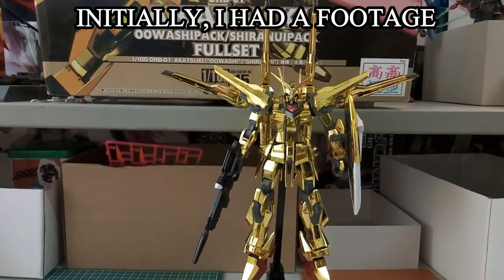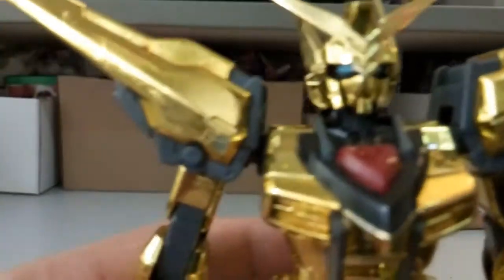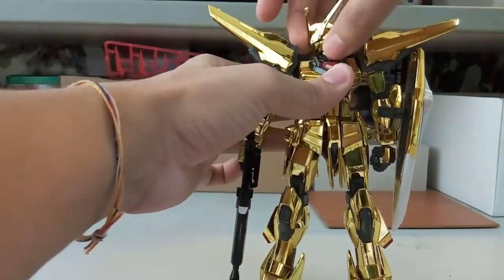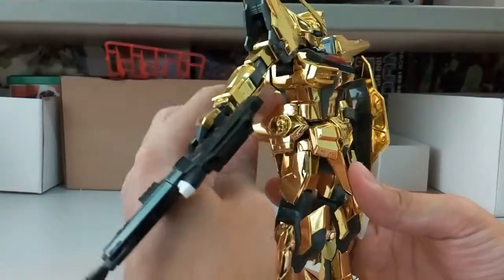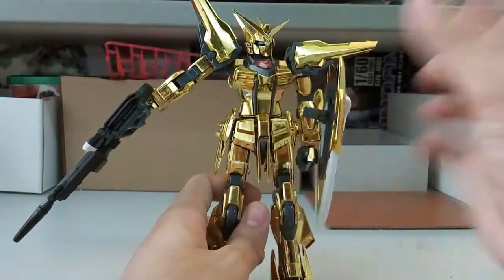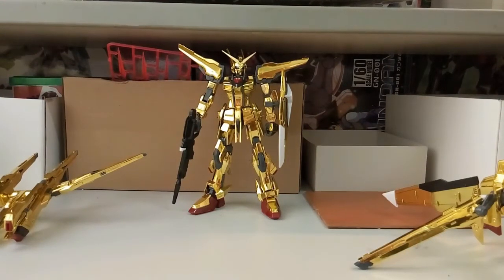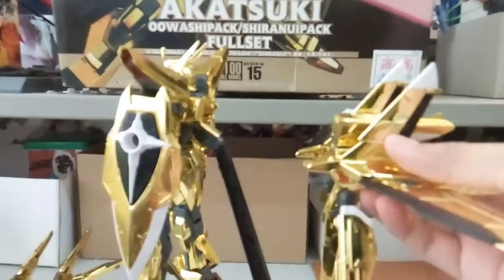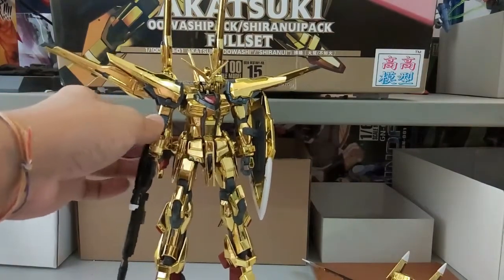Gaogao/ TT Hongli Akatsuki NG 1/100 Full Review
I kinda mumble a lot and phrases been very out of place, I hope you guys will forgive me on this! :c I promise will improve on my next video!